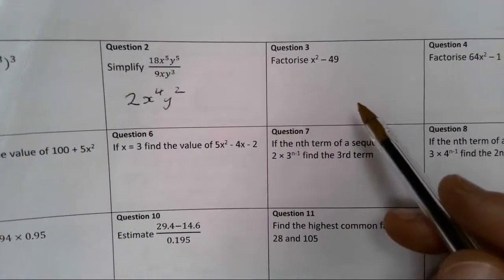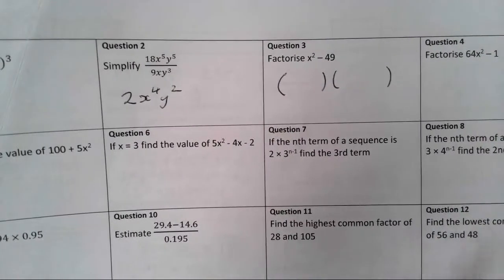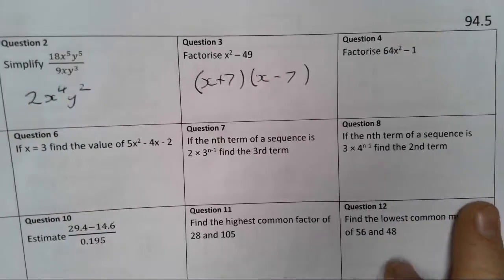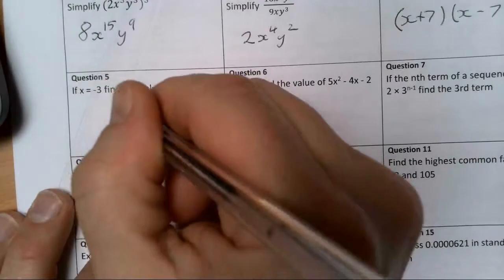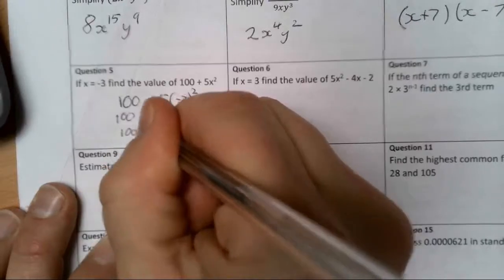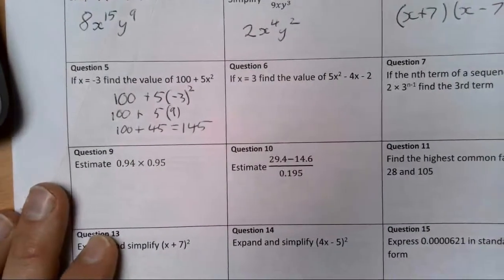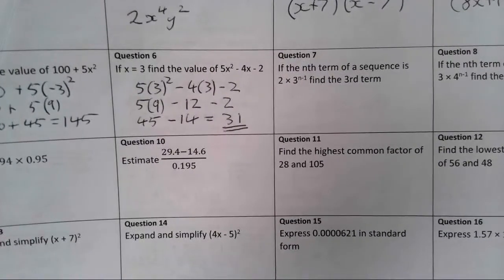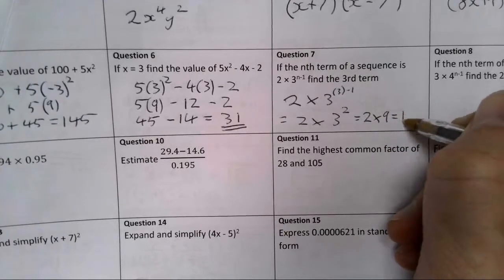Homework Booklet 84.5 Worked Solutions